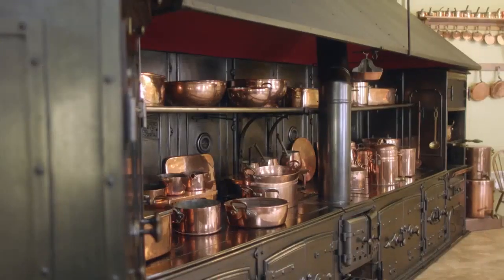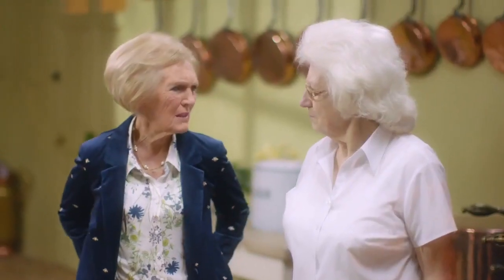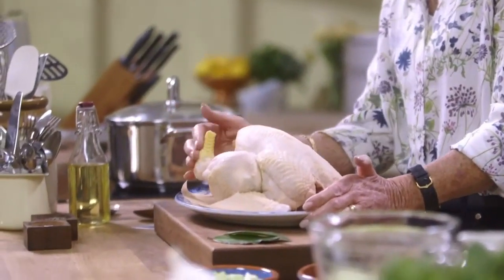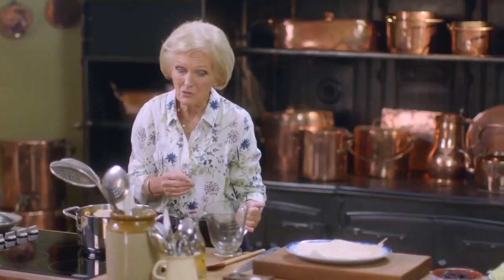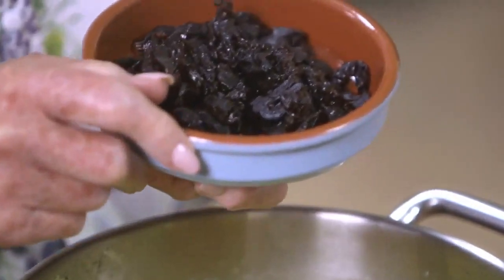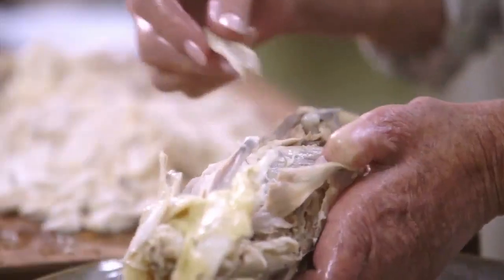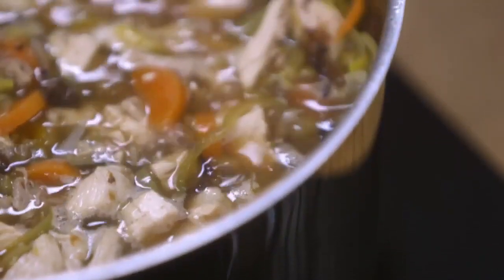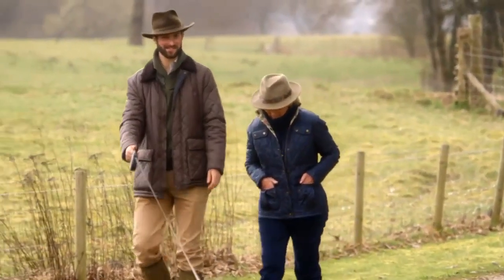Cock-a-leekie Soup at Scone Palace from Mary Berry